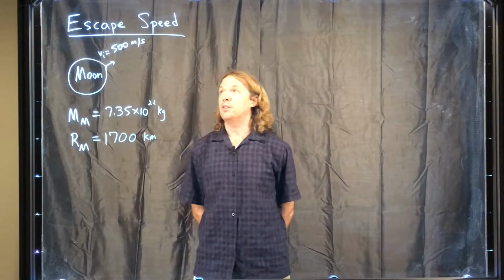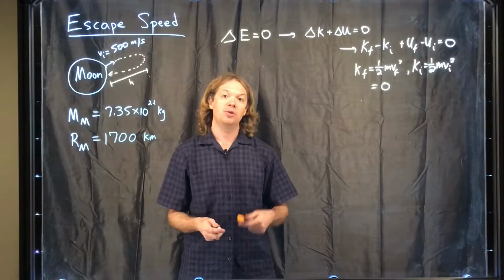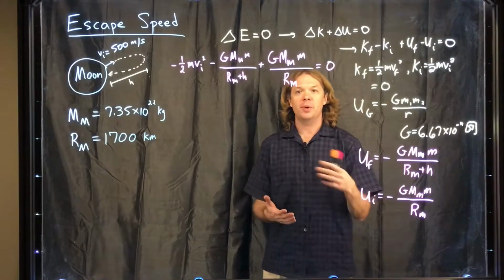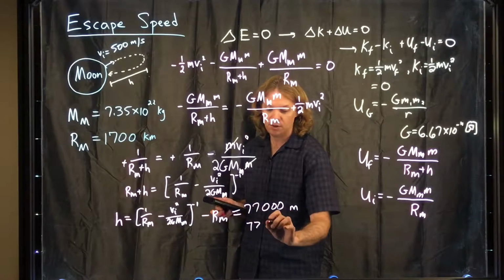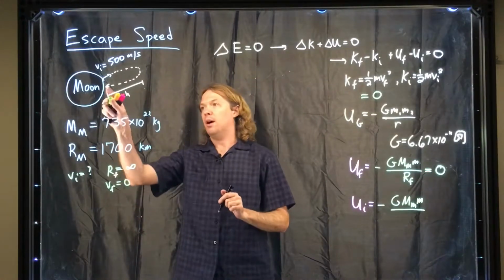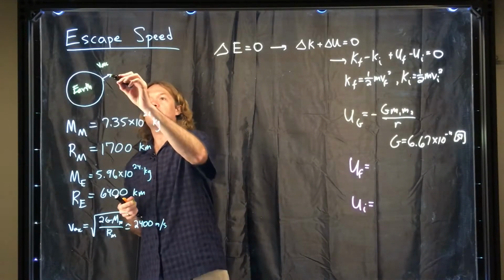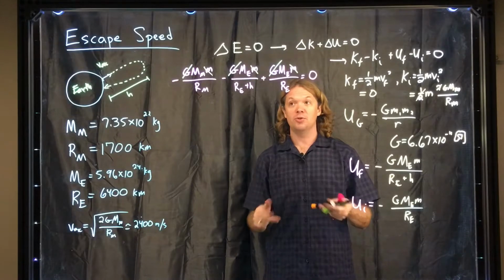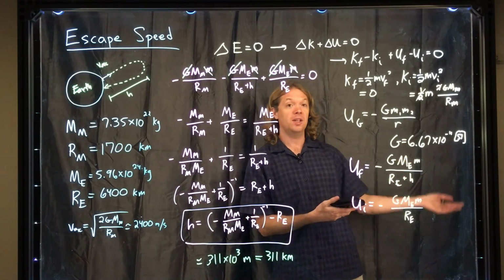Escape Speed Solution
A solution to the whiteboard "Escape Speed"